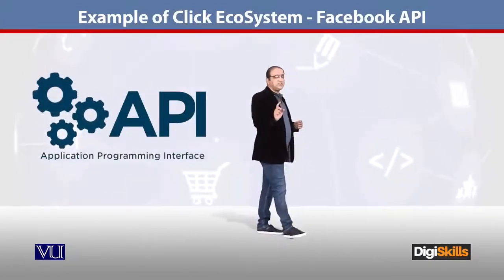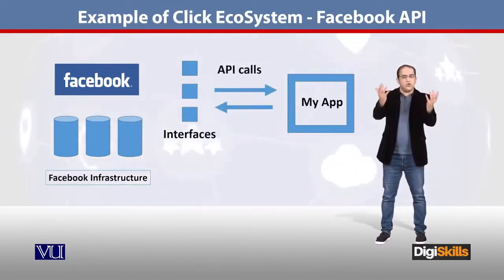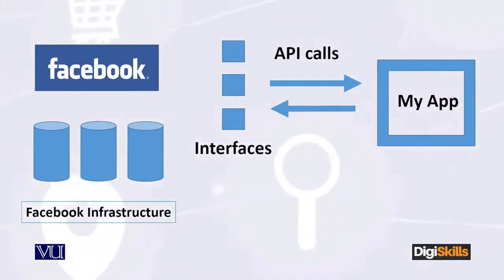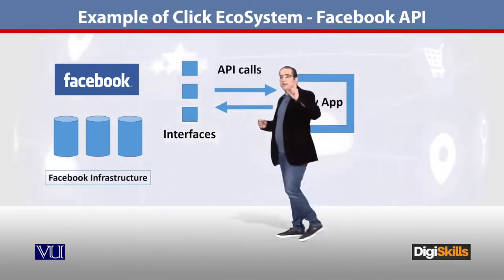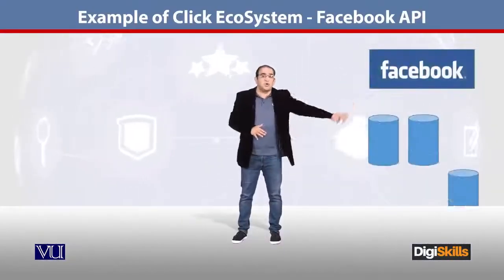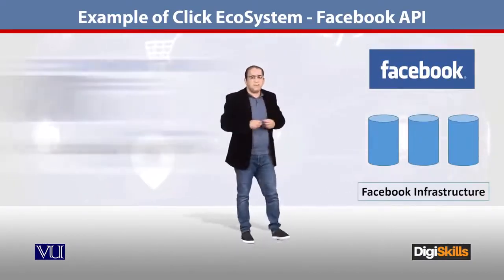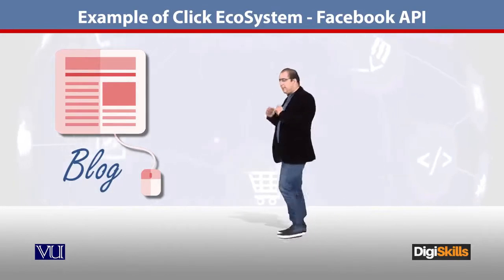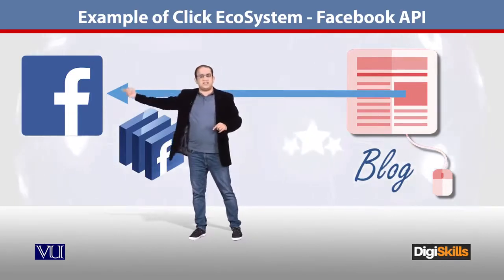20 - E Commerce in Urdu Hindi Example of Click Ecosystem - Facebook API - E - Commerce